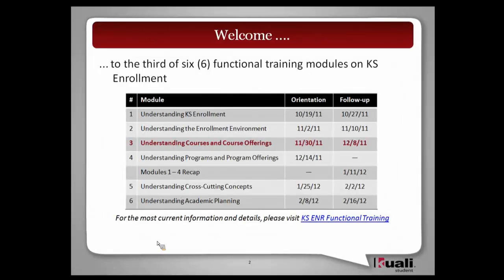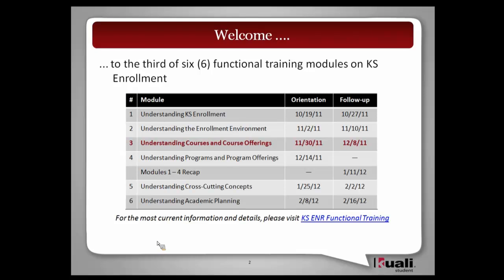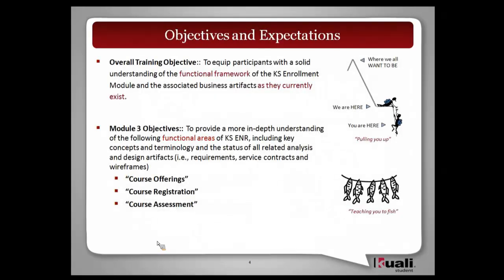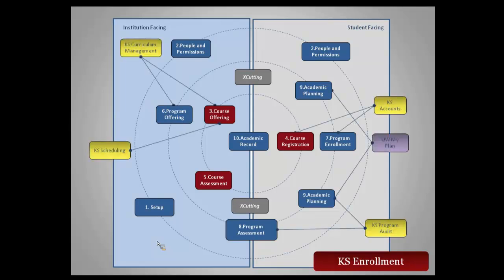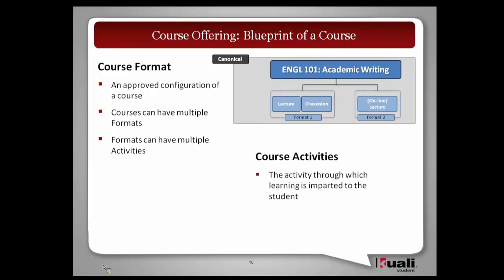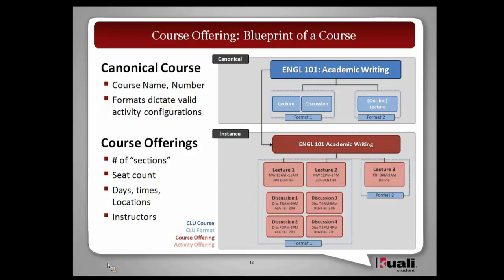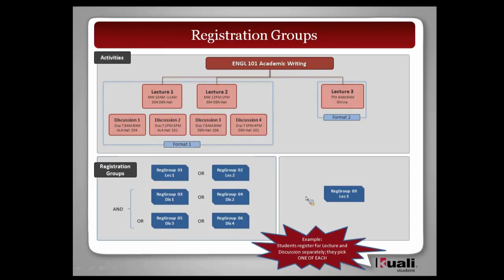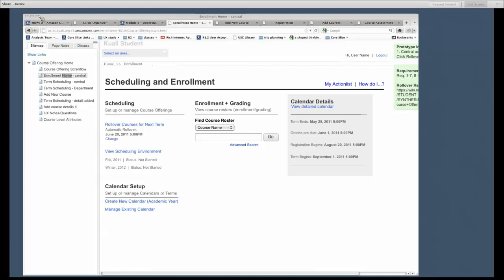ENR Training Mod 3-A Intro, Course Offering, Wireframes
Kuali Student Enrollment Training
MODULE 3 - Understanding Course and Course Offerings

Introduction and Welcome
Course Offering - Course creation, Course Management
Course Rollover Wireframe Review